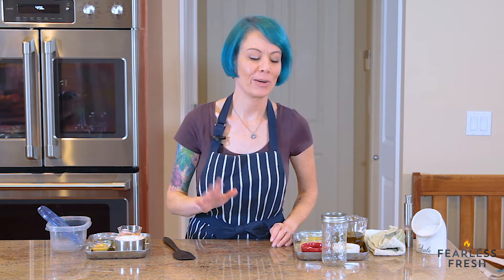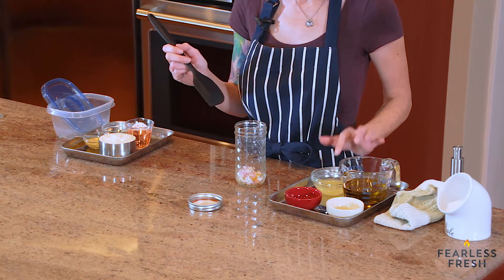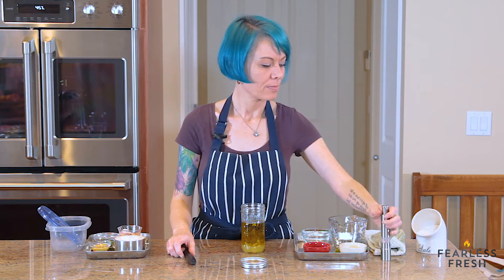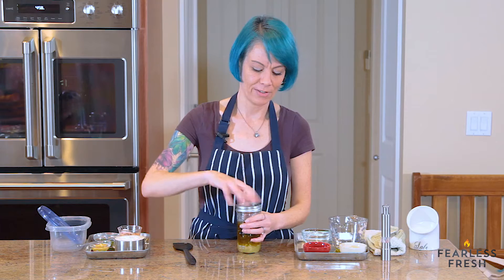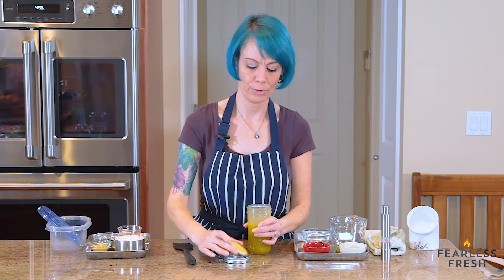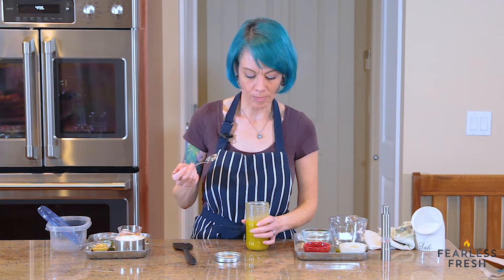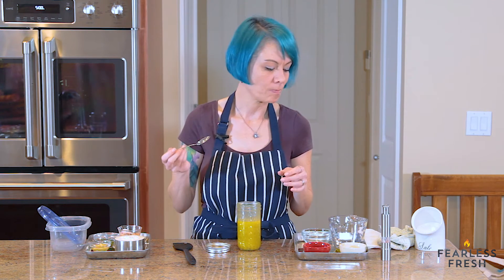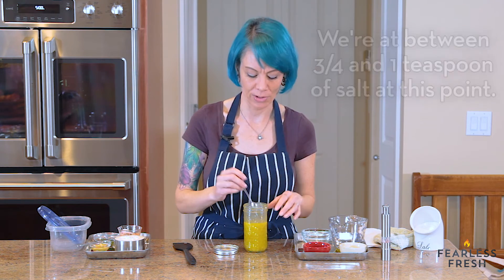How to Make Mega Meal Worthy Salads 8.1.4 - How to Make Vinaigrette Salad Dressing At Home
Learning how to make vinaigrette salad dressing is super easy, but with a few extra tips, your vinaigrette will be 10000x more flavorful. I promise that by the the of this video, you'll know how to boost your salad flavor by A LOT with just a few simple ingredients that you probably already have around the house. I'll teach you everything you need to know to make the world's best dressing is like 30 seconds.

This is a video series. Links to the rest of the videos in the series are at the bottom of this page.

And your creamy salad dressing cheat sheet, to mix and match flavors

Other videos in the Salad Basics and How to Make Salad Dressings At Home series: